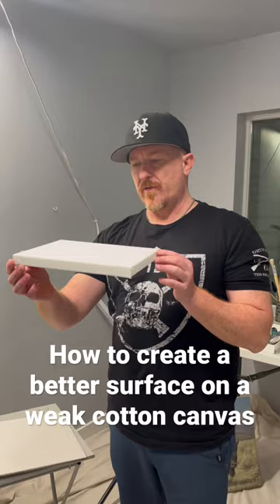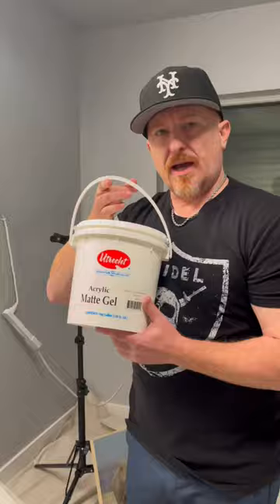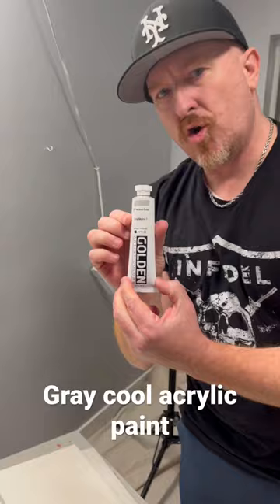Creating a better surface on cotton canvas for oil painting.